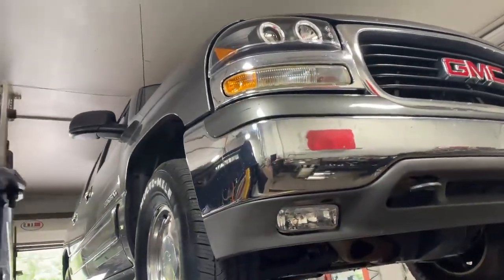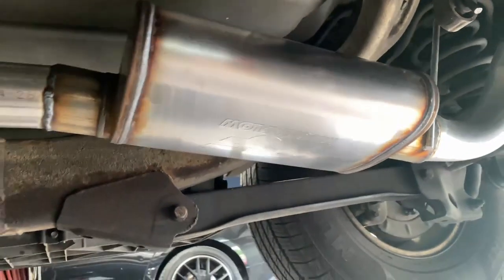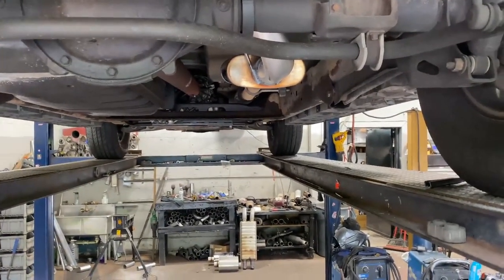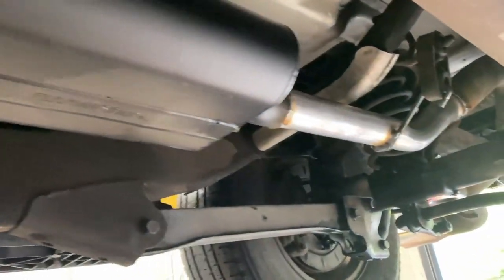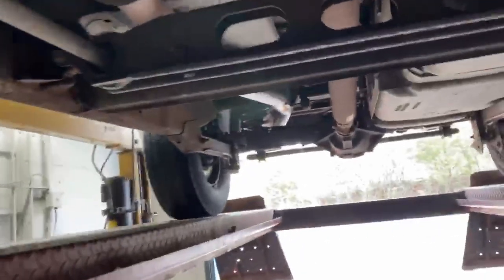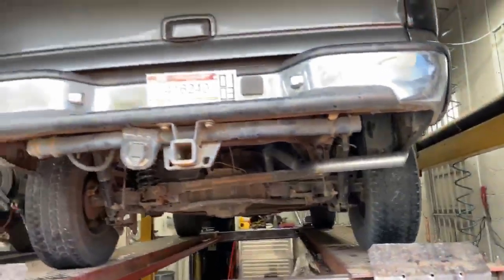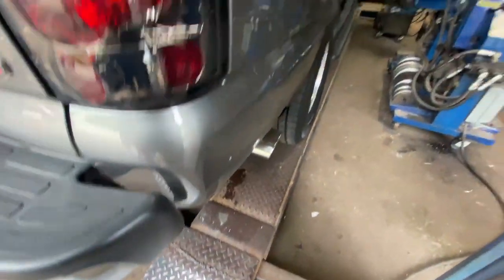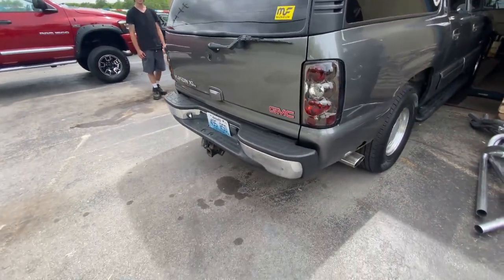Chevy Tahoe/GMC Yukon 5.3: FLOWMASTER 40 Vs STRAIGHT PIPES Vs 14" MAGNAFLOW!